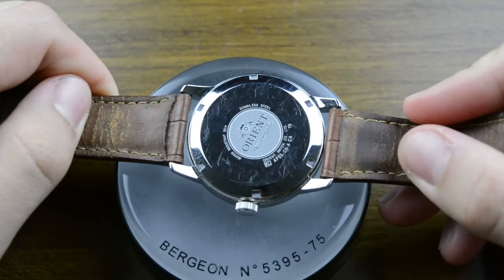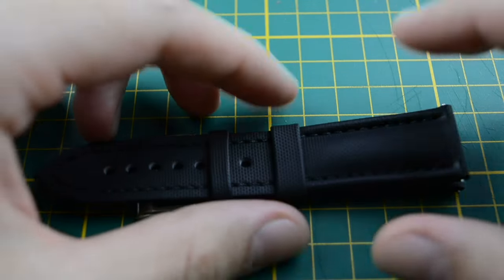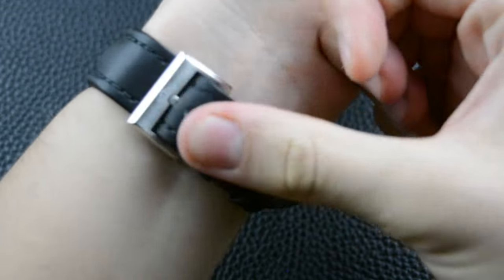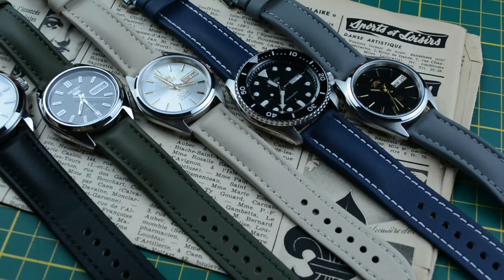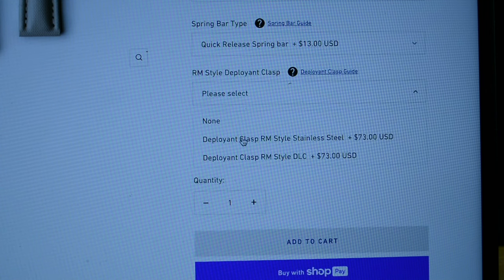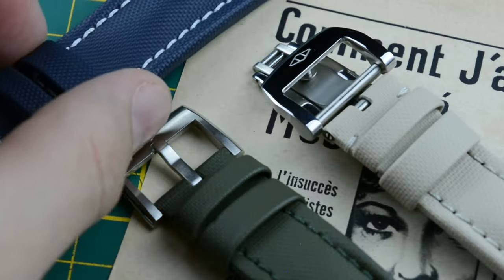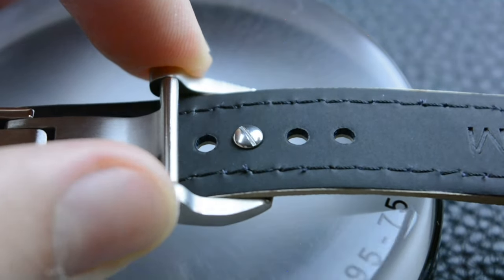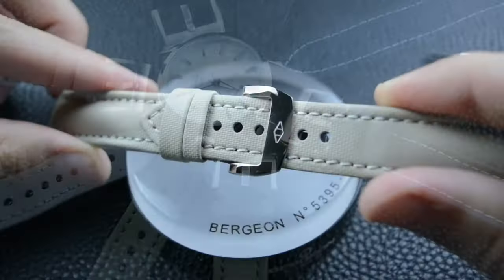The Secret to Making Any Watch Look Premium – Starting at Just $85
Are you tired of your watch looking the same day after day? What if we told you that an $85 strap could completely transform your timepiece and make it feel brand new? In this video, we dive into Artem’s Classic Sailcloth Strap collection—a perfect blend of style, durability, and affordability.

Discover why these straps are a must-have for watch enthusiasts, whether you're rocking a Seiko, an Orient, or even a luxury piece.

and on